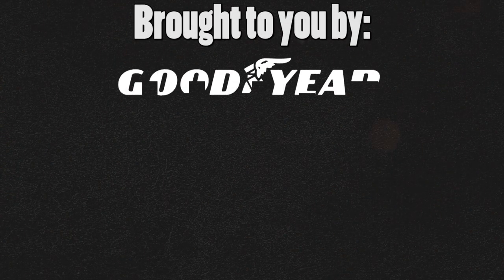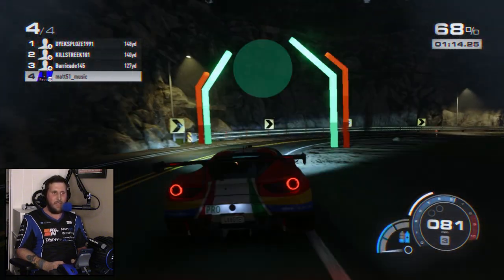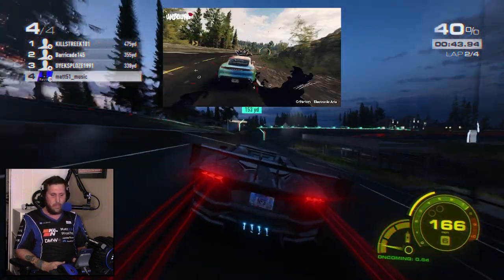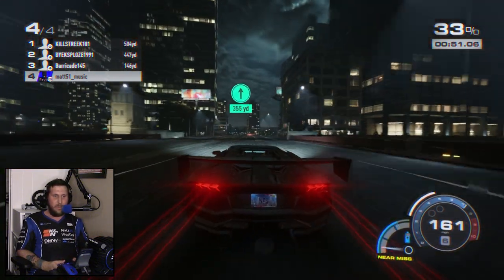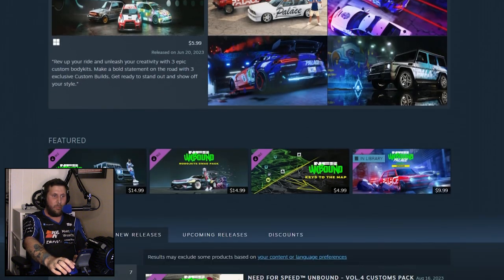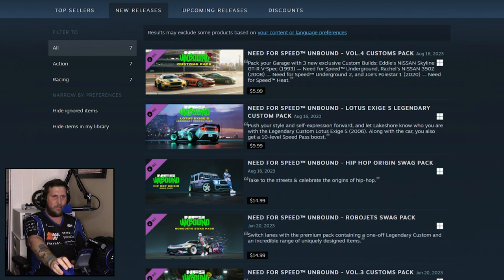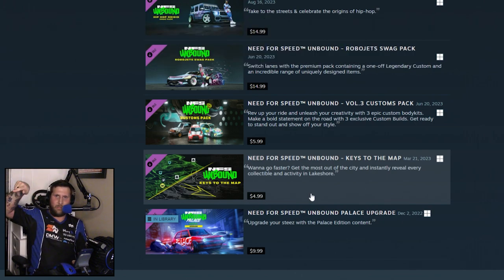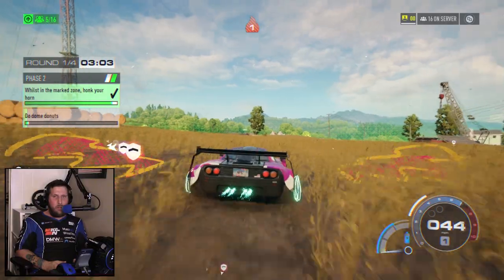Why am I not surprised? - NFS Unbound Volume 4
NFS Unbound's Volume 4 is now out! Join me as I discuss the new content featured in this update, and the absurdity of the new "DLC Customization Packs".